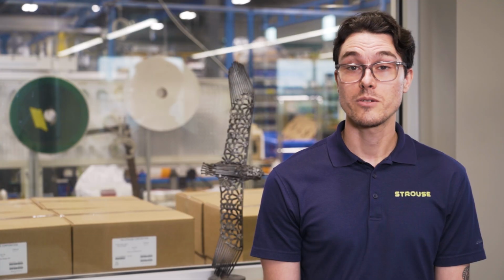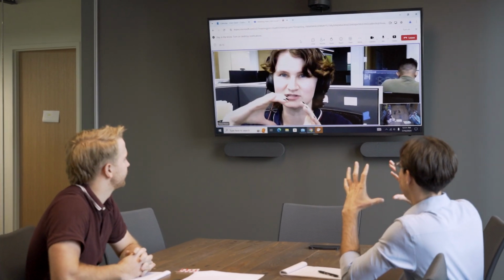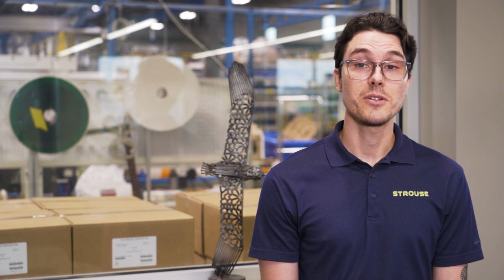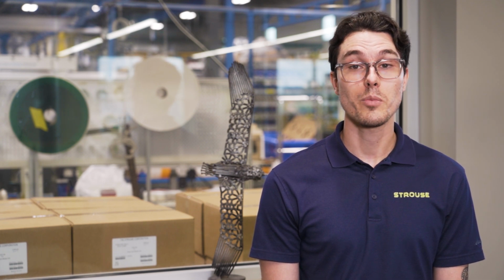5 Tips For Over Coming Your Lead Times In Manufacturing!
In the fast-paced world of manufacturing, even one delayed shipment can cause major setbacks. If you’ve felt the frustration of slipping timelines and missed deadlines, you’re not alone. In this video, we’ll share five essential strategies to help you overcome lead time challenges and keep your production on track. Plus, we’ll explain how partnering with a trusted converter can help you minimize delays and gain better control over your supply chain. Take back control of your timelines—start here.

0:00 - Intro
0:27 - What are the 5 tips to overcome lead times?
0:43 - Why is placing stock orders so important?
1:35 - Why is it important to keep track of material lead times?
2:06 - How does Tooling lead time affect my process?
2:50 - Who are The Right People To Get Involved?
3:22 - How Can I “stay Flexible”
4:05 - How To Overcome Your Lead Time